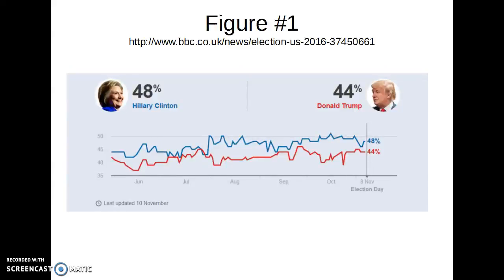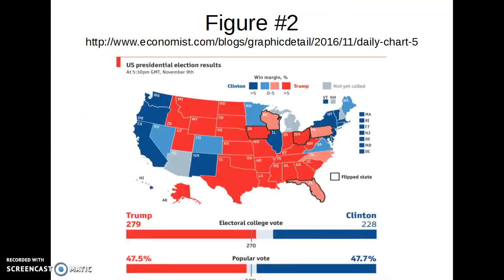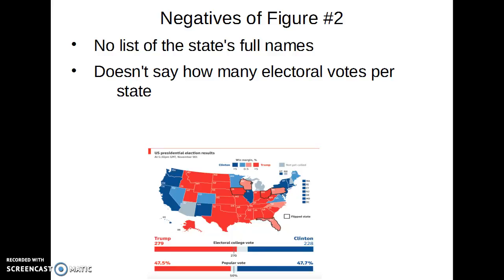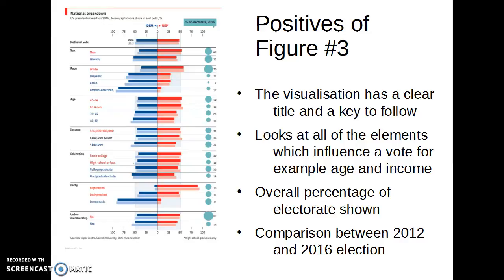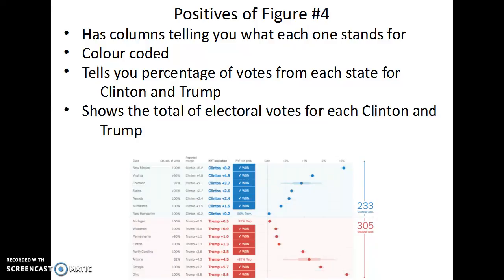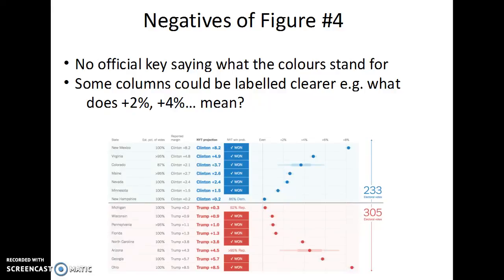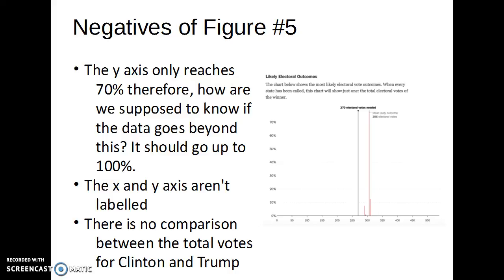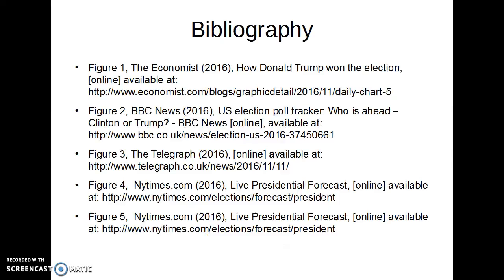Visualising Societies Presentation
Rosie, Alice, Jessie, Maisy and Naomi